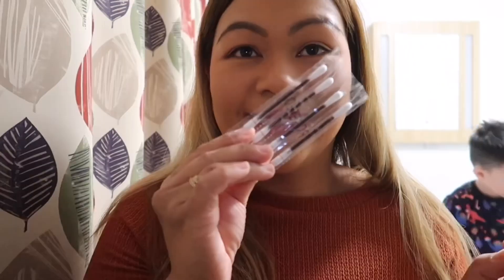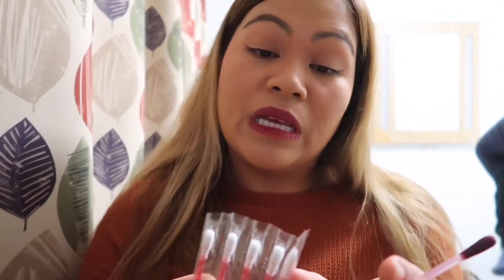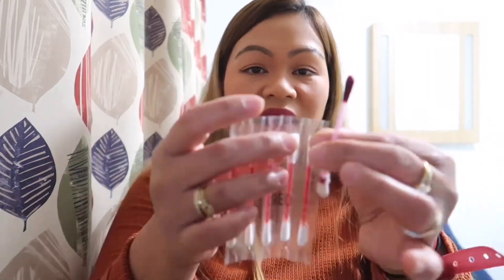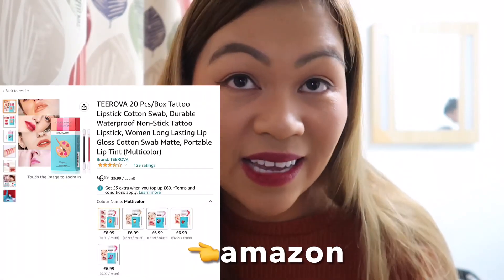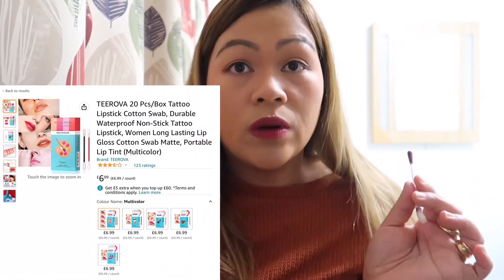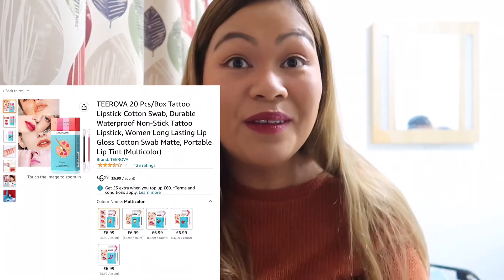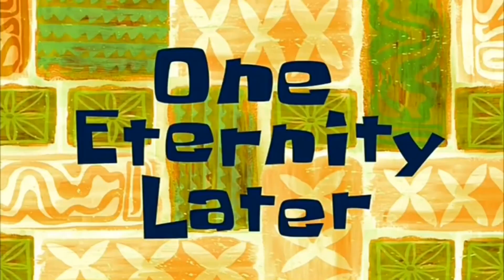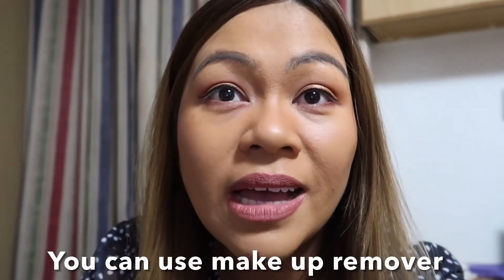TATTOO LIPSTICK 👄💋😱 (Q TIPS, COTTON SWAB )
I hope you all enjoy this video. God bless xxx